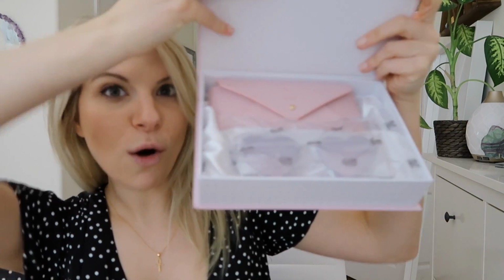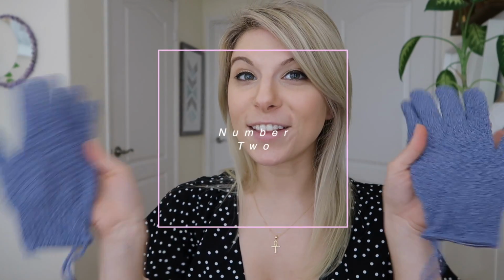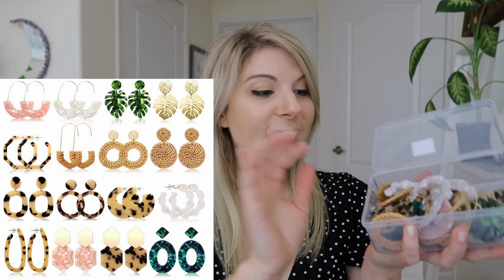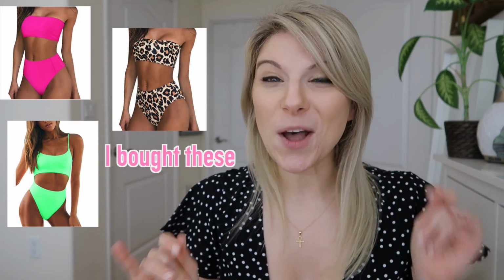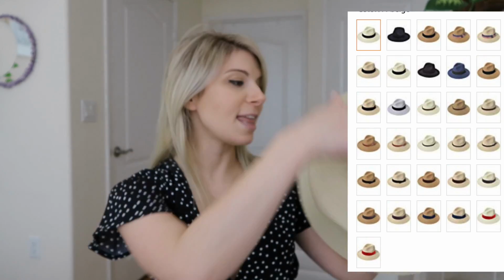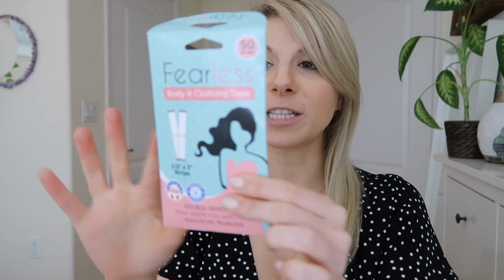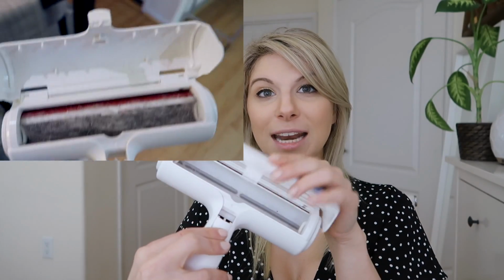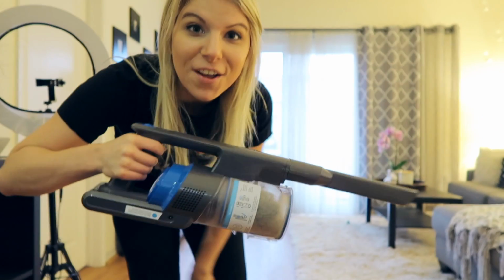AMAZON FAVORITES 2020 | Spring + Summer MUST HAVES!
Back again with another AMAZON FAVORITES video! This week we are featuring all things SPRING and SUMMER for your home and wardrobe! You won't want to miss these amazing ideas and deals on fashion, accessories, spring cleaning, and travel essentials for 2020.

(NOTE: These include ideas for both the millennial travelers taking advantage of the cheap coronavirus flights AND the quarantine queens who want to keep their house clean and germ free while in isolation lol)

(Note: Prices change often on Amazon. Whatever I mentioned in the video was the price at the time that I purchased it.)

★ FASHION + ACCESSORIES
Pack of 16 Earrings
Bathing Suit 1
Bathing Suit 2
Panama Hat
Rattan Purse
Breast Lift Tape
Fashion Tape

★ BEAUTY + TRAVEL
Exfoliating Gloves
Mini Fan
Hair Dryer

★ HOME
Security Camera
ChomChom Hair Remover
Cordless Vacuum